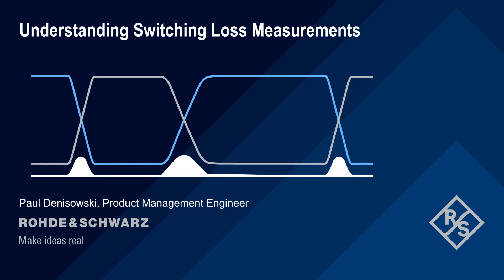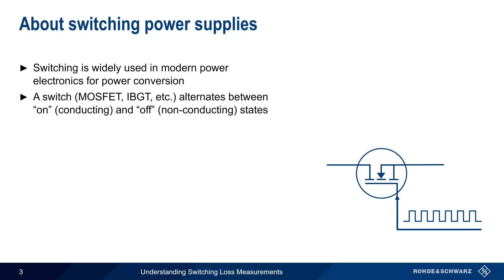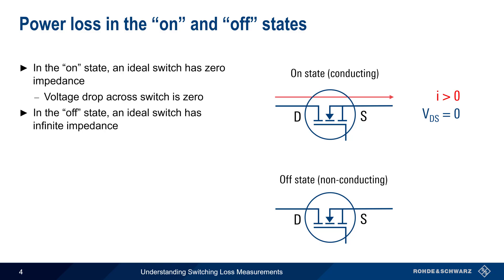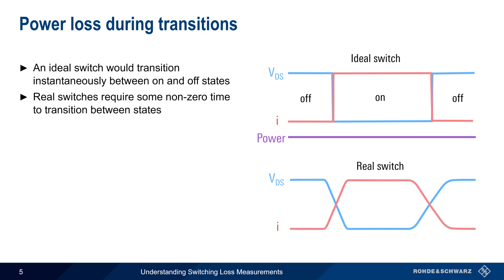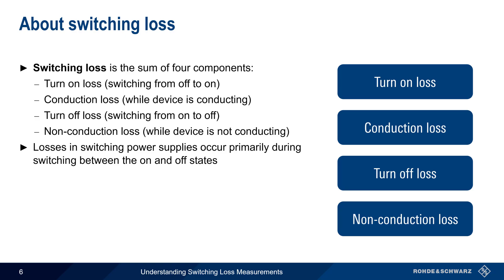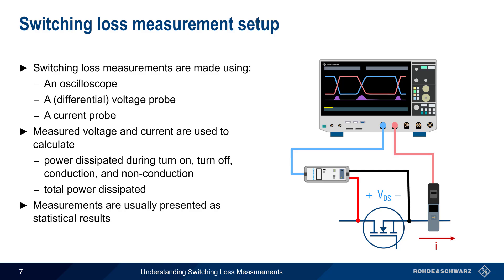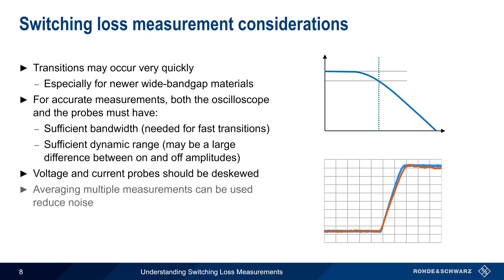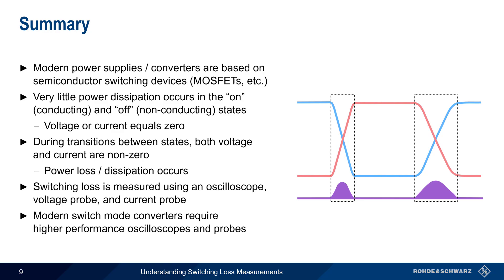Understanding Switching Loss Measurements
This video provides a short technical introduction to switching loss in switch mode power supplies and how switching loss is measured.

Timeline:
00:00 Introduction
00:14 Suggested viewing
00:30 About switching power supplies
01:36 Power loss in the “off” and “on” states
02:22 Power loss during transitions
03:22 About switching loss
04:14 Switching loss measurement setup
04:59 Switching loss measurement consideration
05:51 Summary